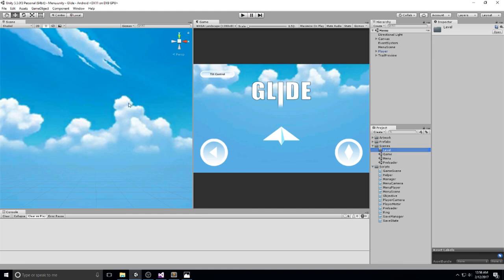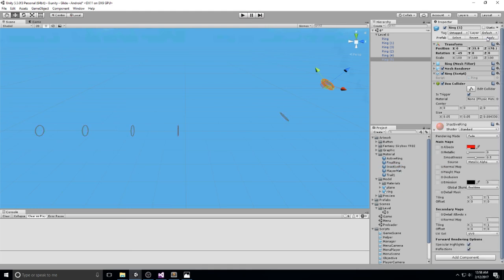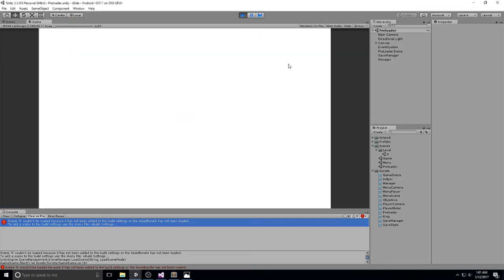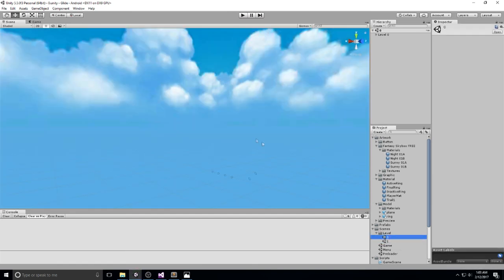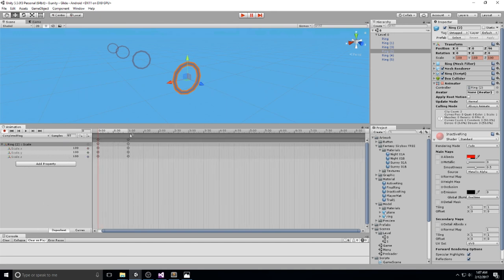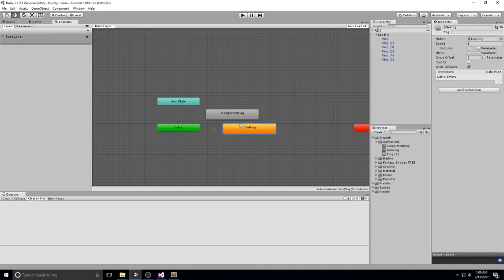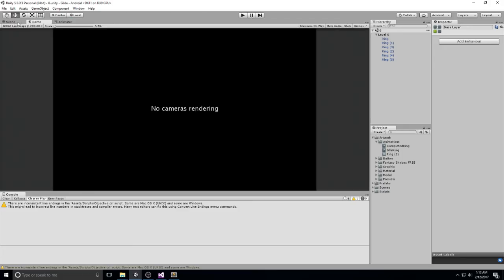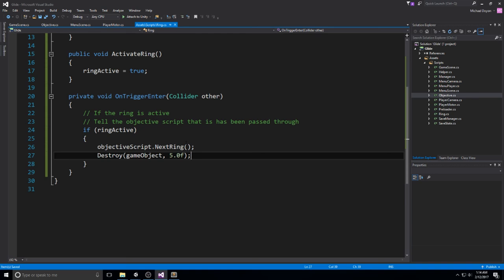Unity Mobile Game Ring Animation 20 Android & iOS C#Tutorial YouTube